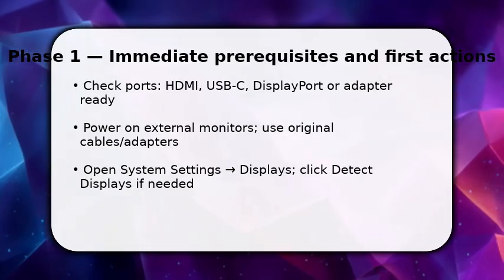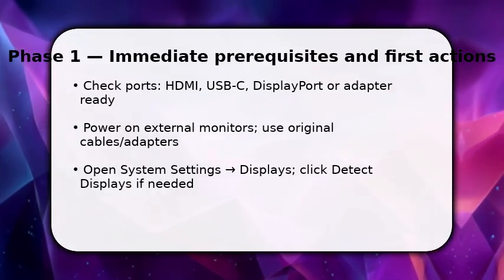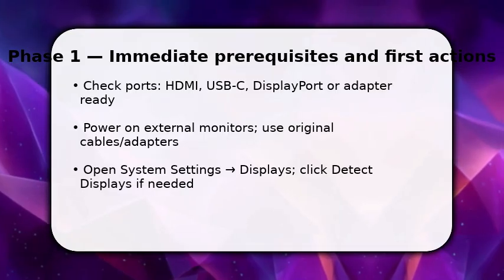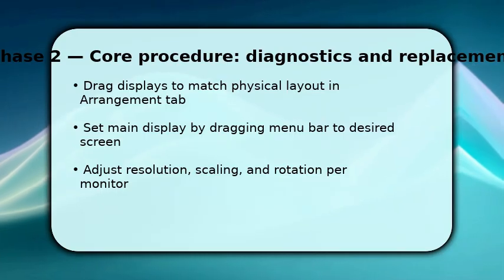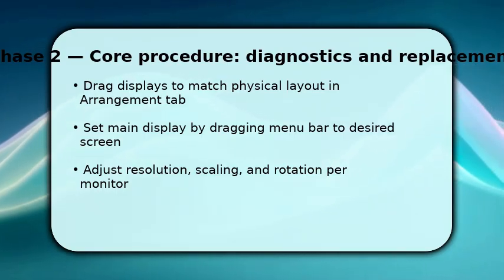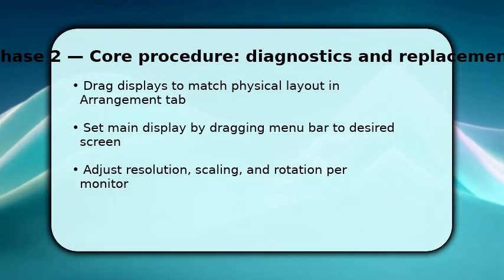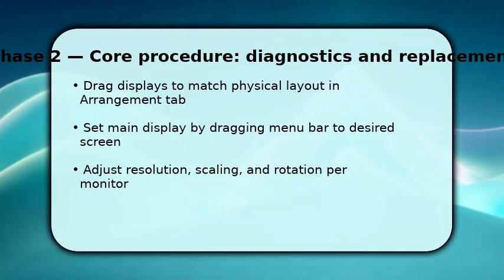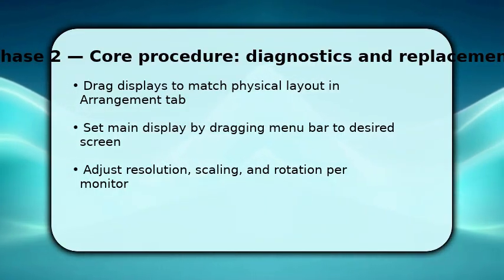How to Use Multiple Screen in Mac - Easy Guide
How to Use Multiple Screen in Mac - Easy Guide | 🔒 Surfshark VPN Deal — Stay private and secure. $1.99/mo + 3 Months Free ▸

Discover the simplicity of using multiple screens on your Mac. This video guide provides step-bythy instructions for connecting and managing external displays, enhancing productivity with a dual or multi-monitor setup.

Mac, multiple screen use, connect extra monitor to mac, mac display management, dual monitors for Mac, multi-display on Apple devices